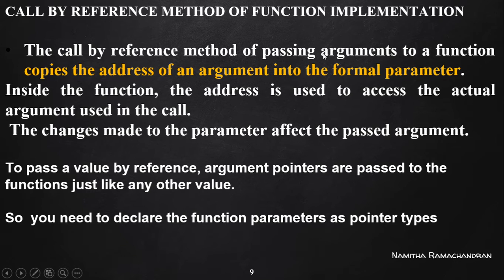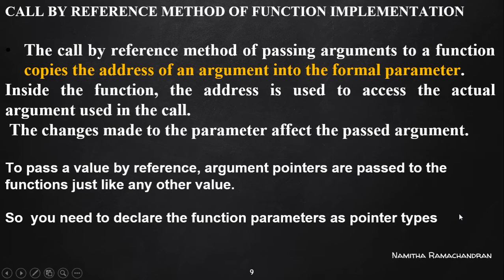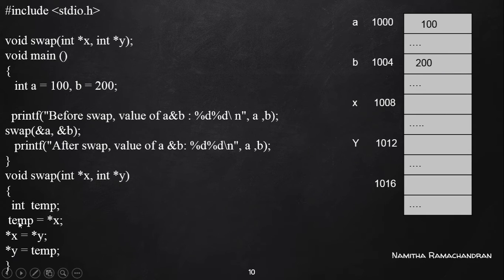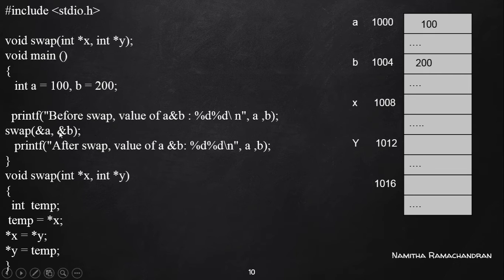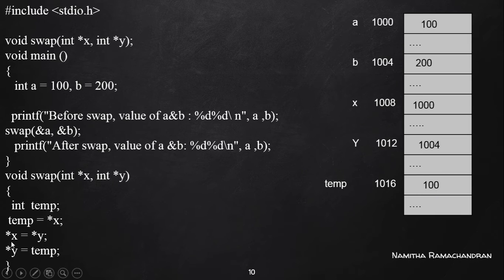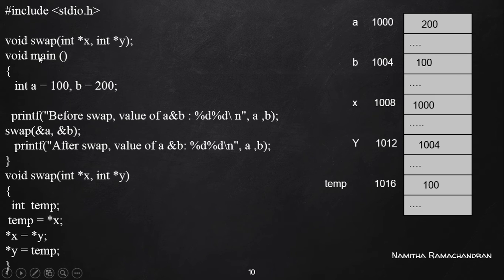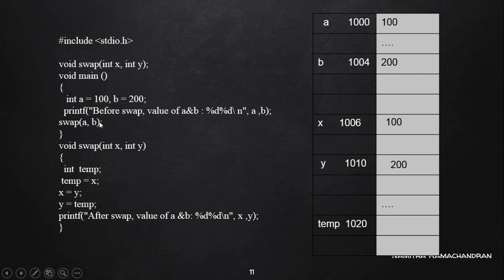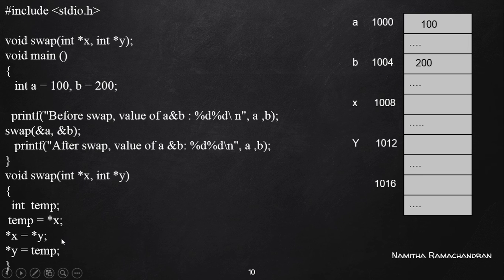CALL BY REFERENCE METHOD OF FUNCTION IMPLEMENTATION 66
About the implementation of user defined function with the help of call by reference method ,and the comparison between call by vale method and call by reference method